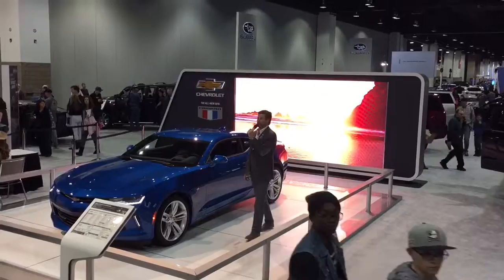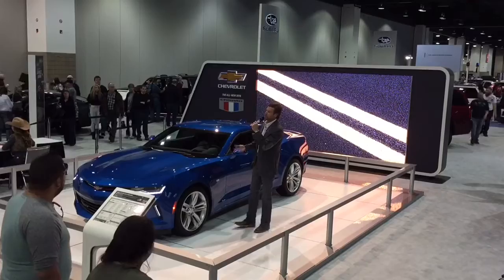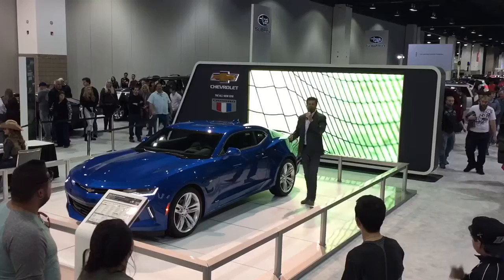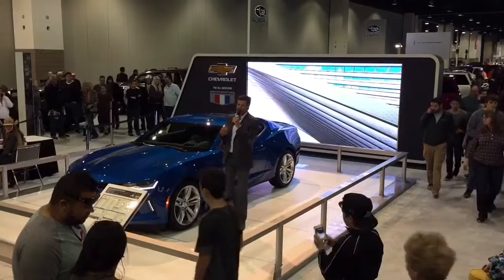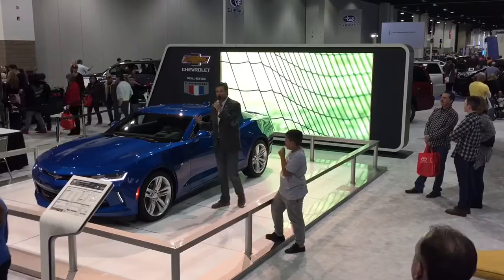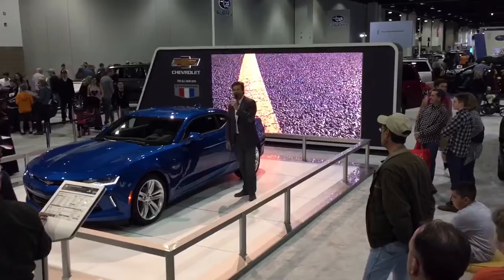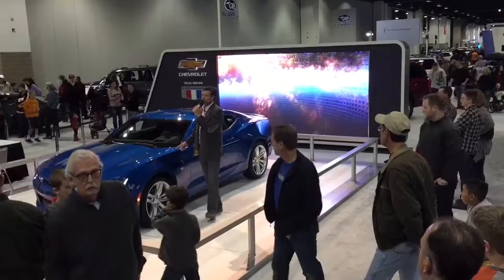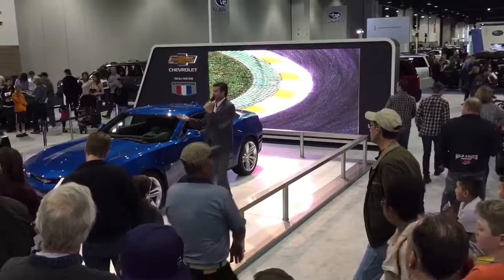Jeff Thisted presenting on the 2016 Camaro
Jeff Thisted presenting on the 2016 Camaro at the Denver auto show.